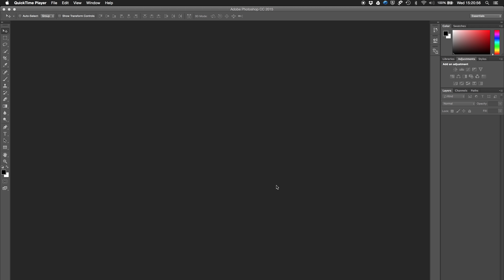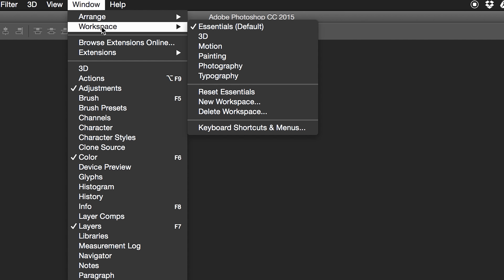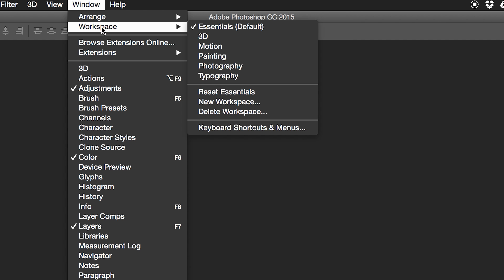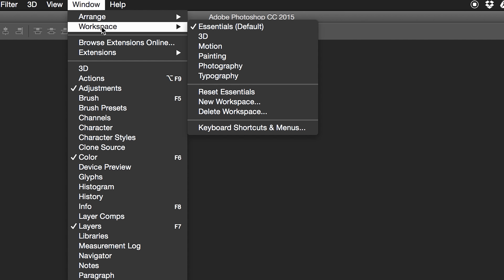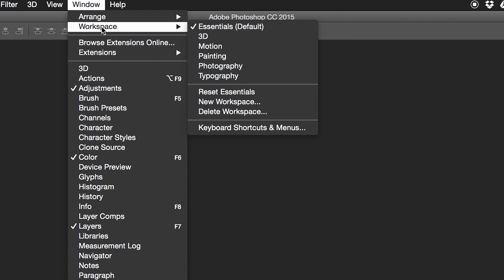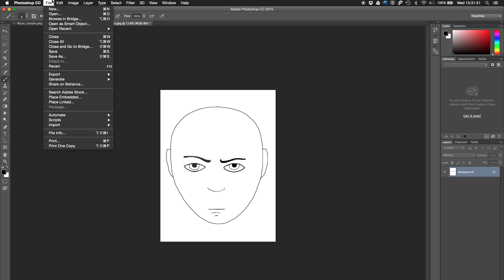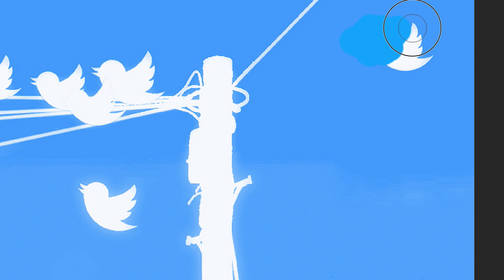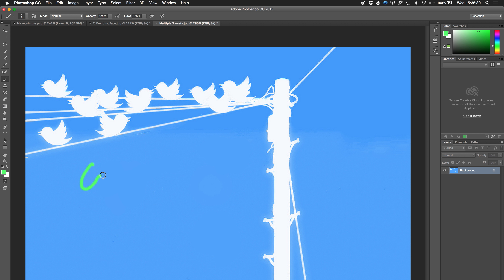Workshop 1 - (1/4) Brush Tool Basics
First in a series of Videos covering the fundamentals of Adobe Photoshop 2015 CC

Part 1/4 - Brush Tool Basics

Files Used Today:
Simple Maze:

© Barry Langdon-Lassagne / Wikimedia Commons / CC-BY-SA-2.0

© Mary Henderson / MKHMarketing / CC-BY-SA-3.0